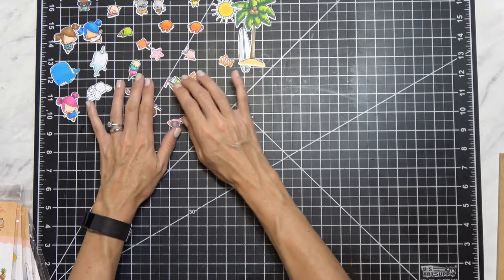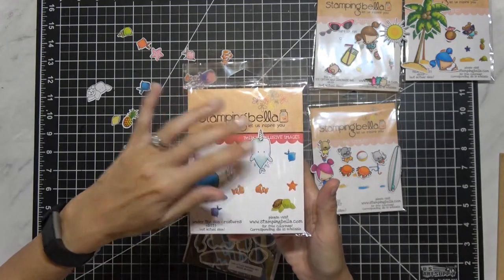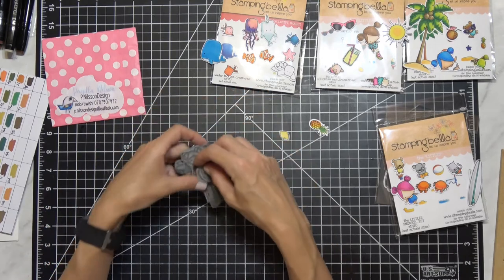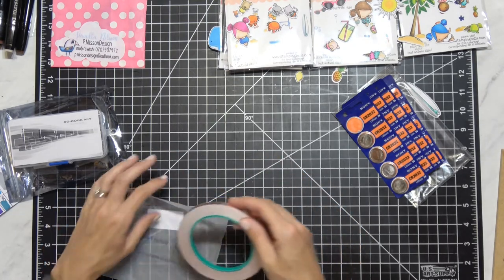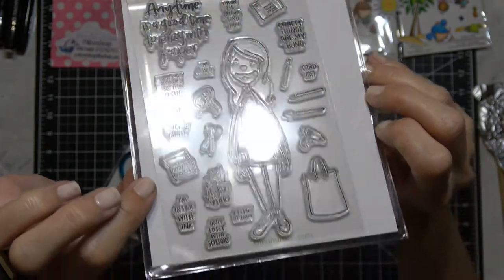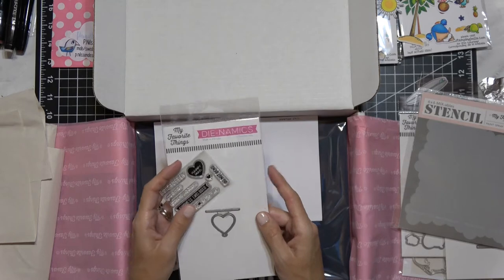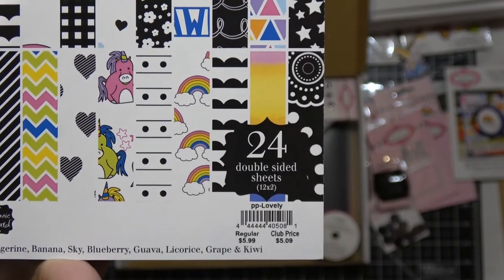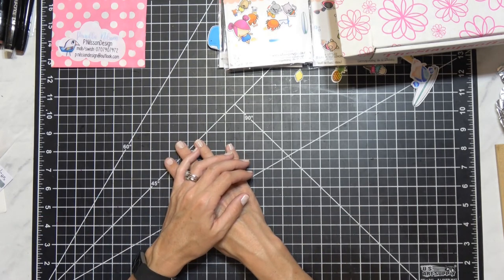Stamping Bella, LED Lights, Ellen Hutson, Touch 5 Markers & More!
TOUCHFIVE MARKERS:I think you'll like 30/40/80 Colors Artist Dual Head Sketch Copic Markers Set School Drawing Sketch Oily Mark Pen Set Gift. Add it to your wishlist!

CAT WASHI TAPE:I think you'll like 1 Pcs 2cm*10m Multiform Cat Washi Tape DIY Decoration Scrapbooking Masking Tape Adhesive Tape Kawaii Stationery. Add it to your wishlist!

LED LIGHTS: 3mm and 5mm Assorted Clear LED Light Emitting Diodes 5 Colors Pack of 300

COPPER TAPE: Bullet Face Copper Foil Tape with Double-sided Conductive (1/4inch X 21.8yards)- EMI Shielding,Stained Glass,Soldering,Electrical Repairs,Slug Repelle

3V LITHIUM BATTERIES:Sony CR2032 Lithium Coin Cell 3V 20 Pcs

DOLLAR TREE-
MAGAZINE/PAPER HOLDER
COLOR FOLDERS